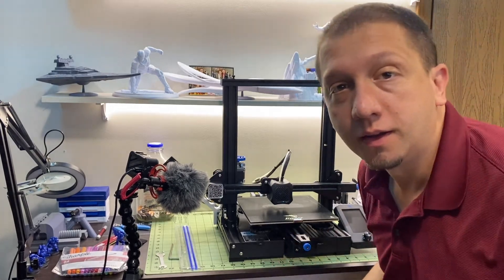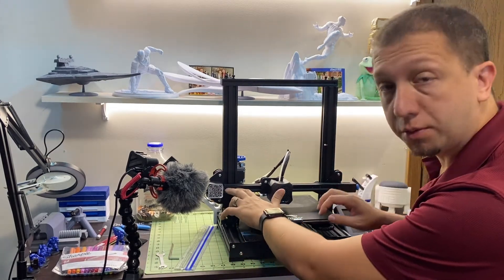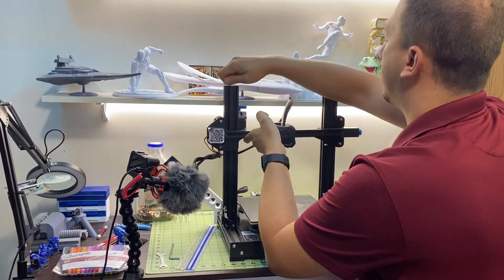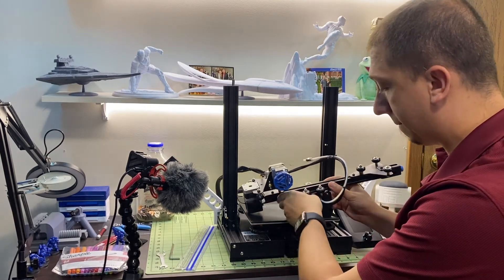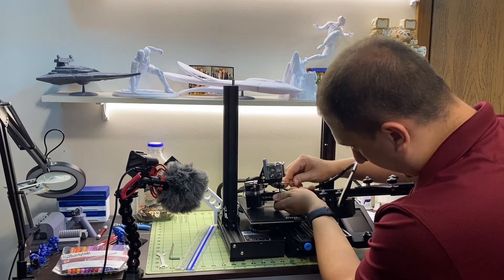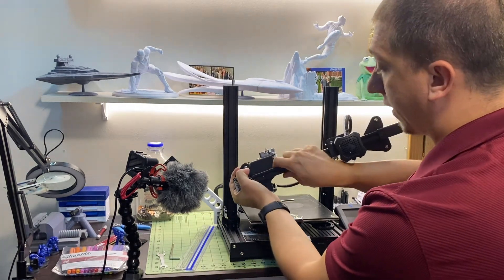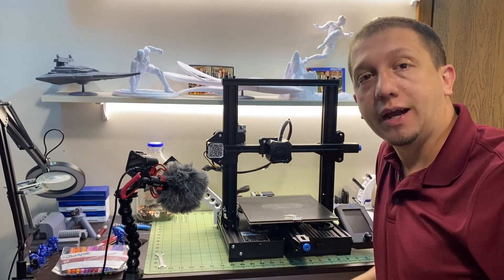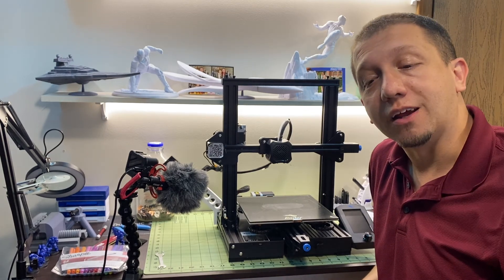Bed Leveling not fixing uneven print layers? Look at the 3D Printer X-Axis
Bed Leveling is an essential action in 3D printing. Today we take a look at why the X axis might be causing the leveling issue. We look at 2 causes and I explain how to fix them!  What is your favorite bed leveling method?

🗒 Show Notes 🗒

0:00       ▶️  Introduction
1:52       ▶️  To the Printer
3:02       ▶️  Take it apart
3:59       ▶️  The bolts
7:07       ▶️  Put it back together
8:30       *️⃣  Recap

🟩 Link to BLTouch Bed leveler